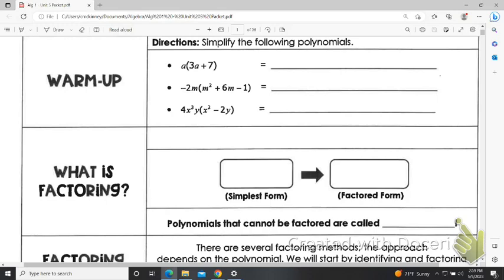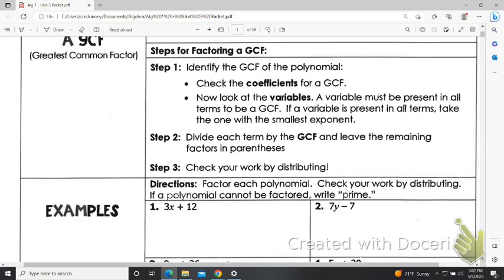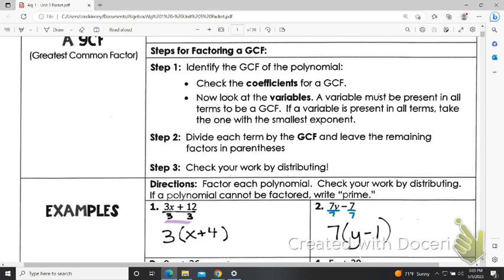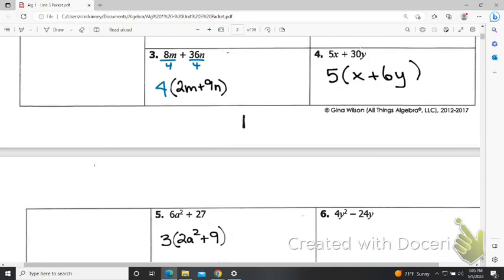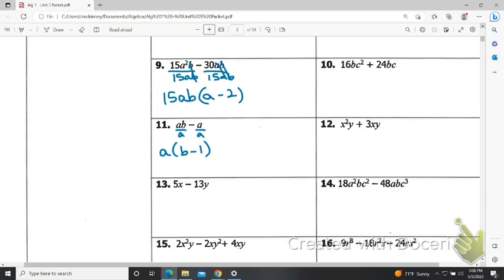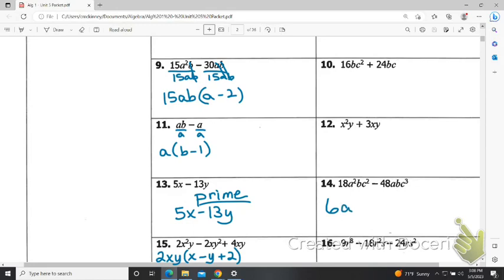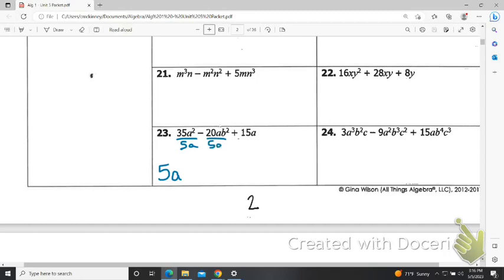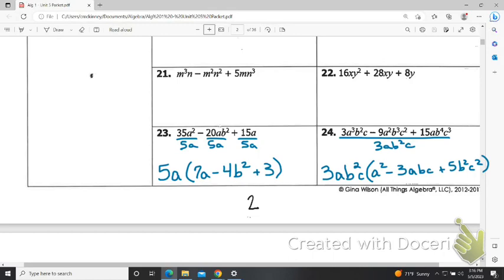5.1 Factor with GCF